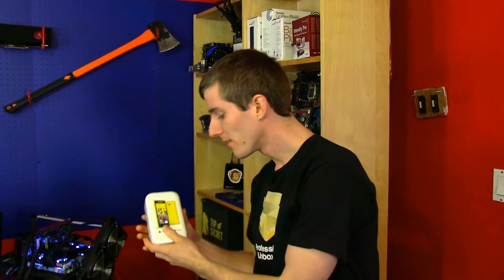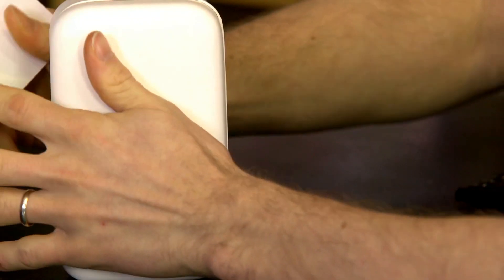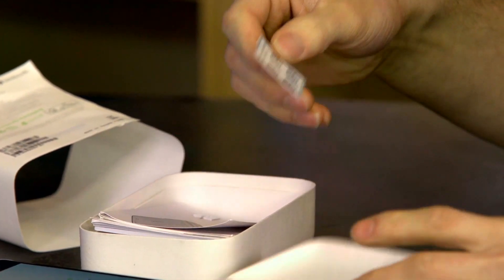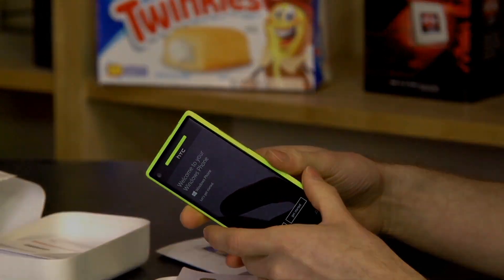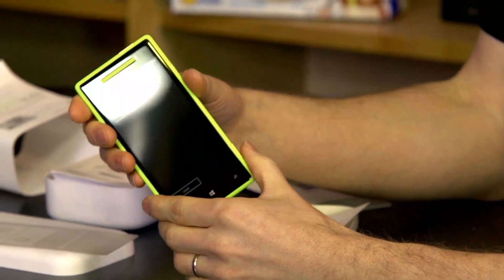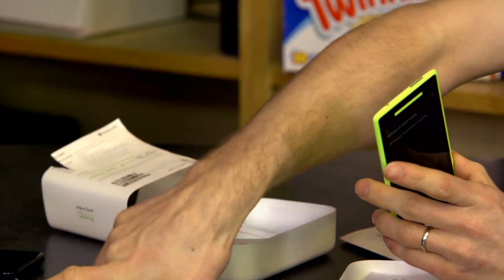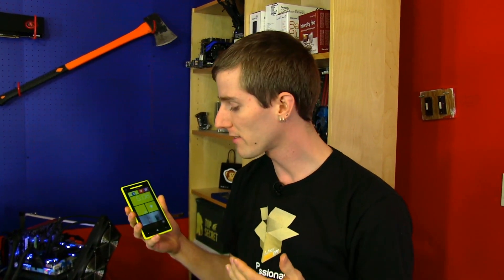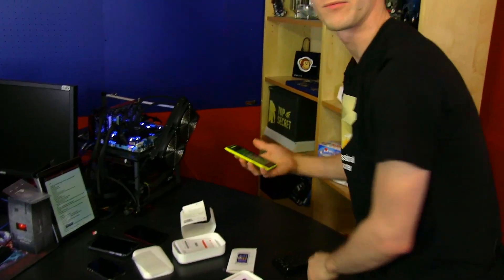HTC 8X Windows Phone 8 Unboxing & First Look Linus Tech Tips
This unboxing of the 8X from HTC covers most of the hardware stuff, but I'll be doing a series of blog videos about my 30-day attempt to switch from iPhone to Windows Phone 8.